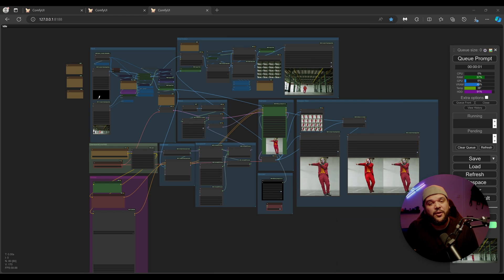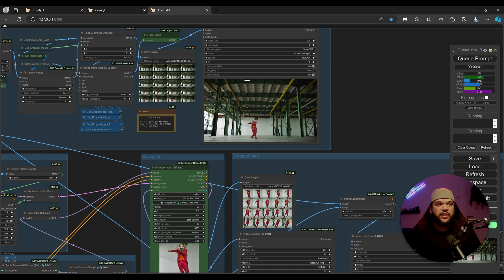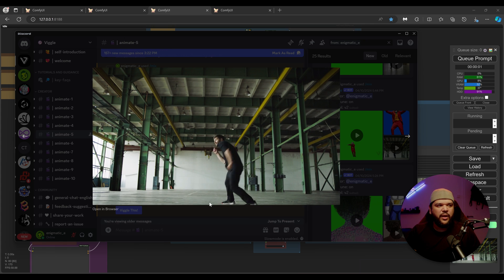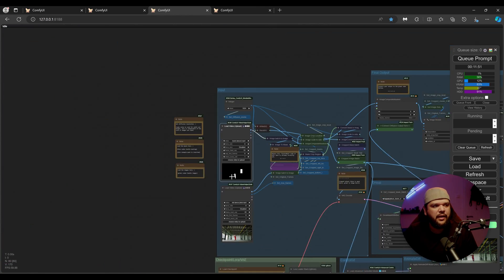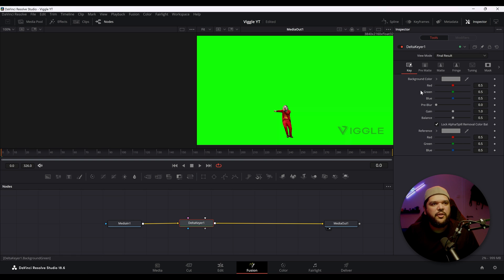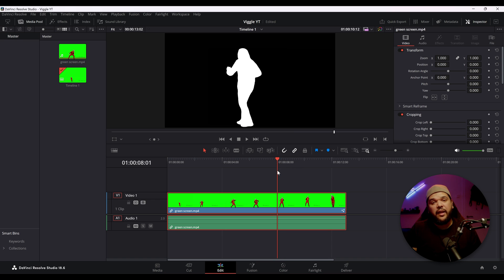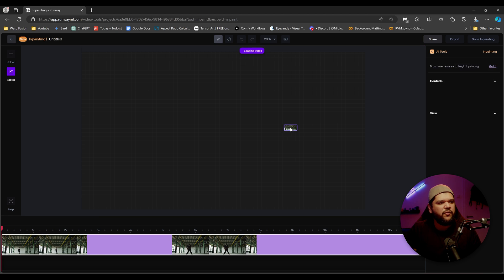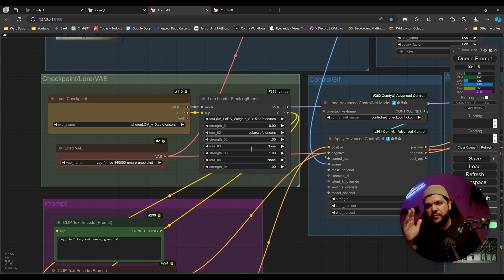VIGGLE + COMFYUI - CRAZY COMBO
Taking the power of Viggle and running it through ComfyUI!!

GPU: RTX 4090
CPU: 13th Gen Intel(R) Core(TM) i9-13900KF
MEMORY: CORSAIR VENGEANCE 64 GB